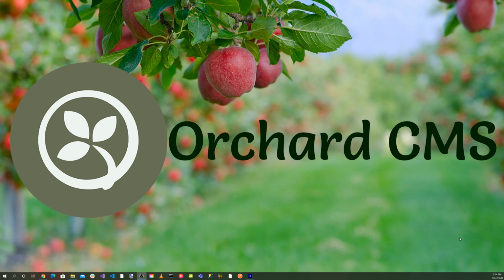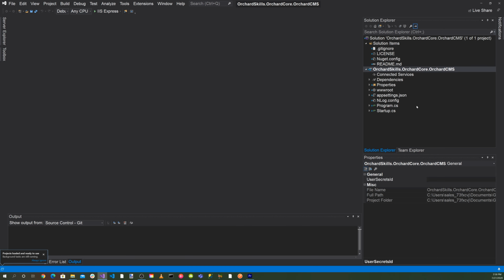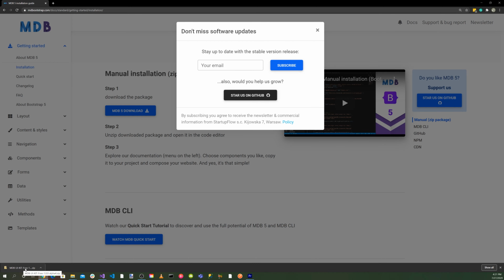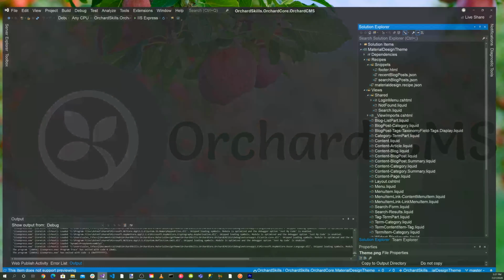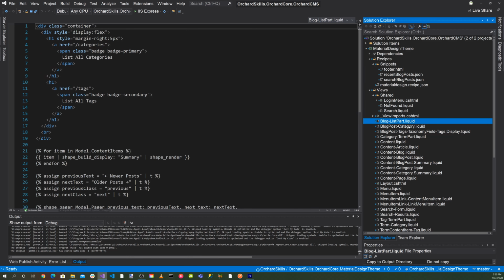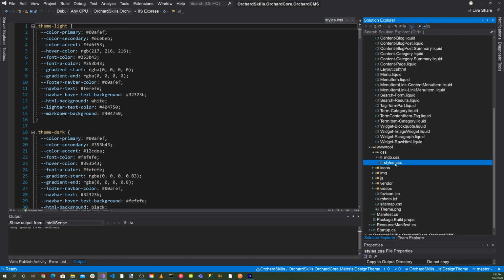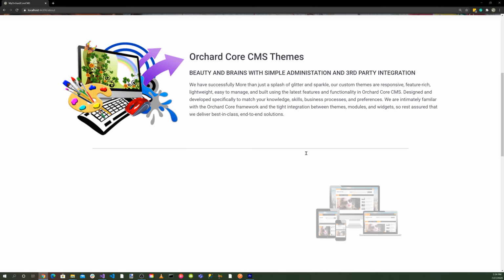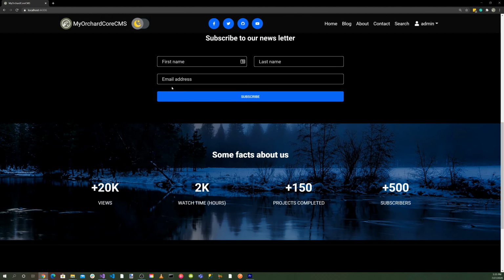Material Design for Orchard Core